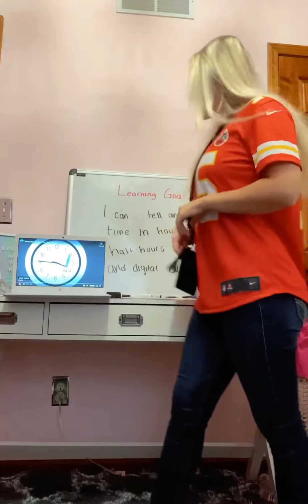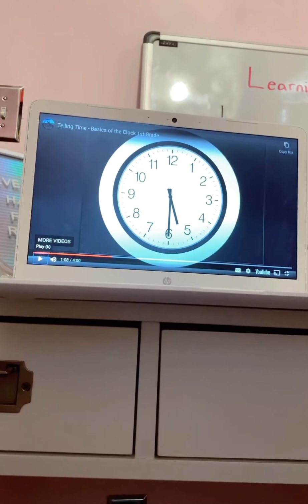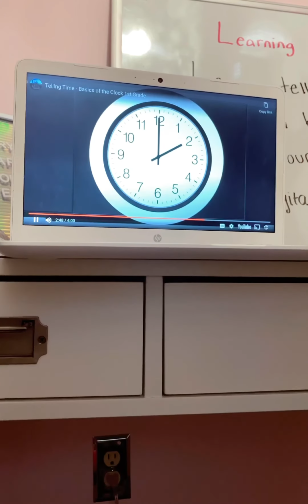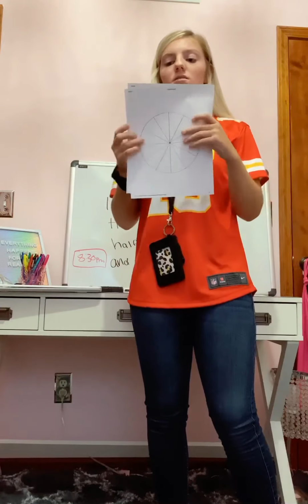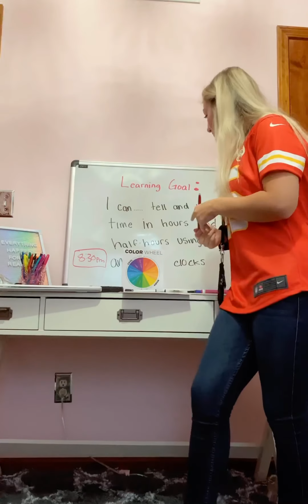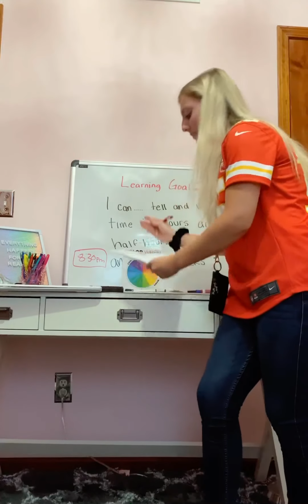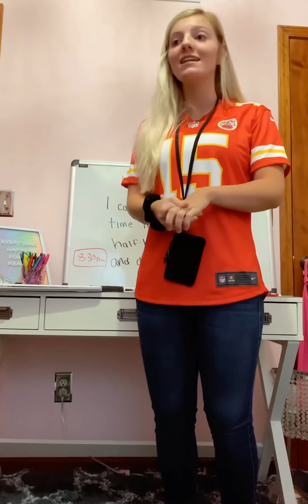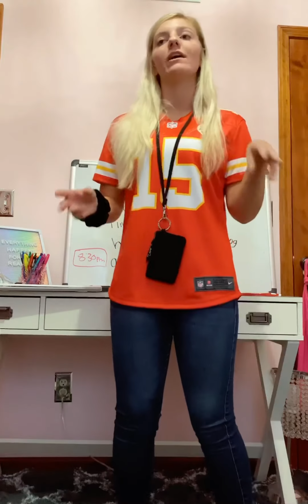Art and Math Lesson Plan